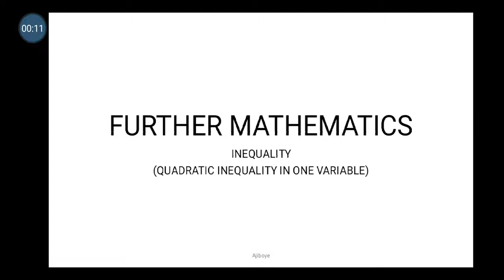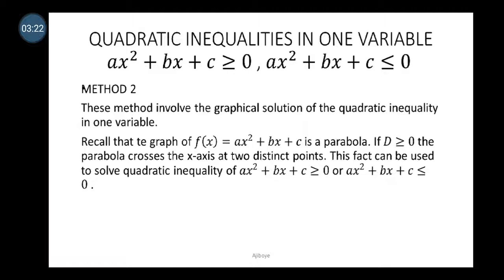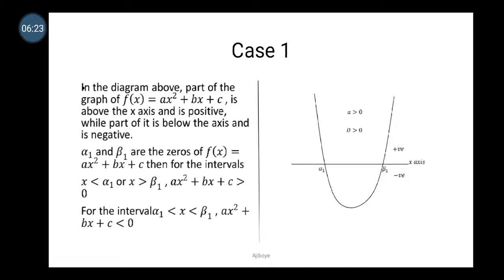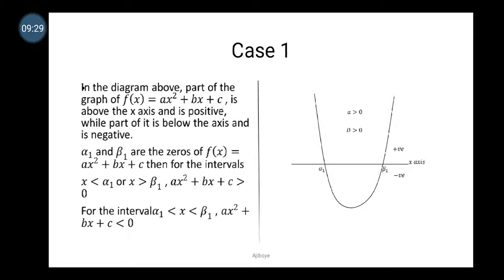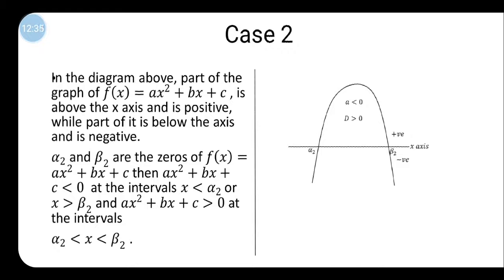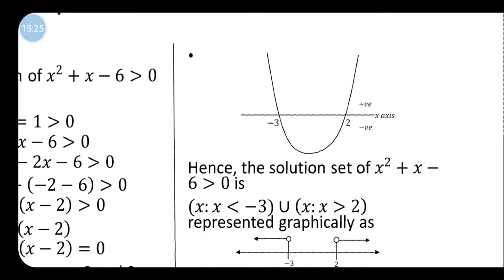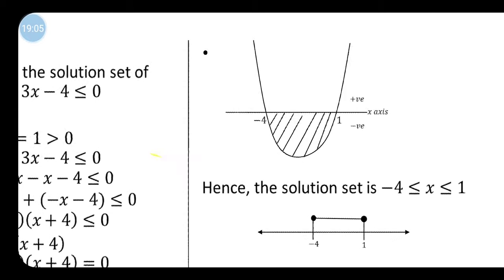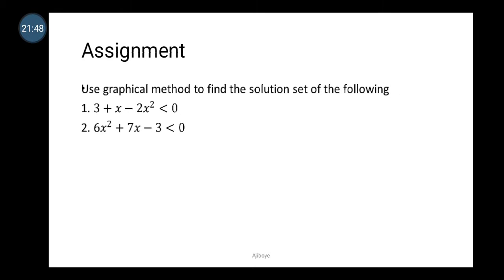Quadratic inequality:graphical method